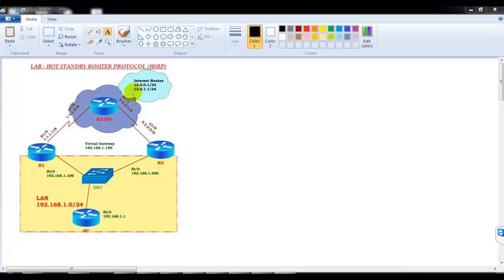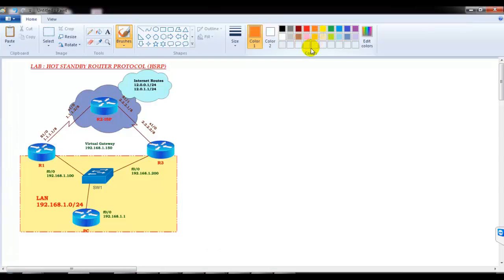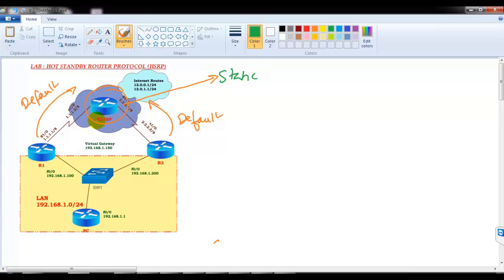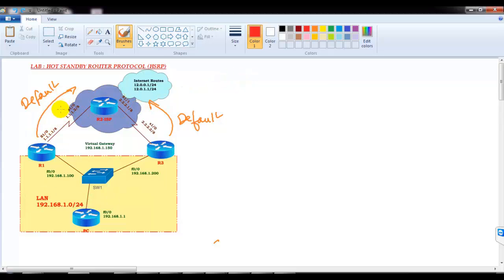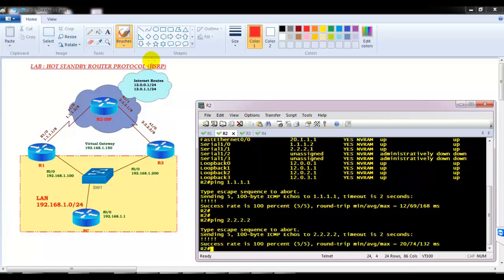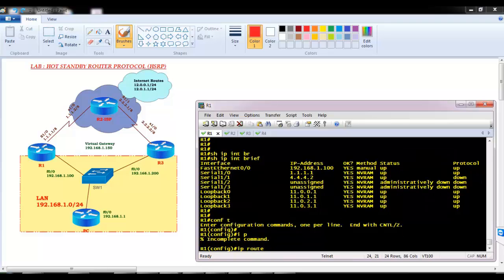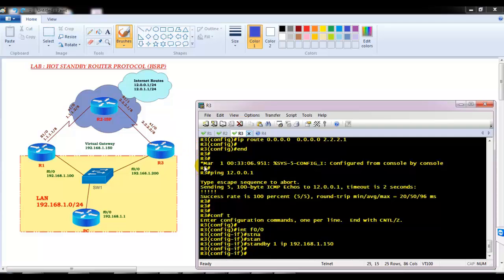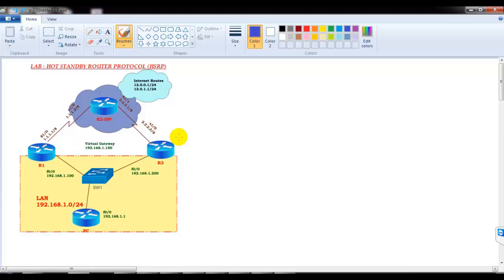HSRP lab - Basic - Video By Sikandar Shaik || Dual CCIE (RS/SP) # 35012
Unlock the power of Hot Standby Router Protocol (HSRP) with Sikandar Shaik, a Dual CCIE (RS/SP) #35012, in this must-watch video for anyone serious about networking! Whether you're a CCNP or CCIE aspirant, this step-by-step tutorial will walk you through the essential concepts of HSRP and help you configure it like a pro.

Why is HSRP crucial? In modern networks, redundancy and high availability are key. Sikandar Sir explains the importance of HSRP in ensuring that your network remains online even if a primary router fails. With his real-world experience, he breaks down the basic configuration, demonstrating how to seamlessly implement this protocol to achieve router failover and network reliability.

This video is more than just theory—it’s a practical guide to setting up HSRP in your own lab environment. You'll learn:
How to configure HSRP from scratch.
How to troubleshoot common issues you may encounter.
Key tips for achieving optimal network performance with HSRP.
In-depth insights that will enhance your CCNP/CCIE exam preparation.

With Sikandar Sir's expert guidance, complex networking concepts become easy to understand and ready for real-world application. So, if you want to master HSRP, boost your networking skills, and prepare for your certification exams, this video is your ultimate resource.

Why Watch:
Master HSRP with a Dual CCIE Expert.
Step-by-step lab walkthrough that you can follow along with.
Learn real-world troubleshooting tips for HSRP issues.
Perfect for CCNP and CCIE exam prep.
Boost your network reliability with proven techniques.

Highlights:
Introduction to HSRP and its importance in network redundancy.
Detailed, easy-to-follow configuration of HSRP.
Troubleshooting HSRP issues with expert insights.
Best practices to ensure network uptime and failover success.
Real-world scenarios to enhance your networking expertise.